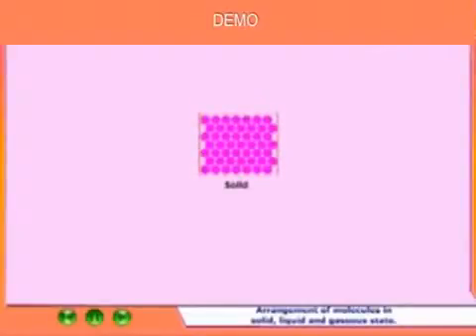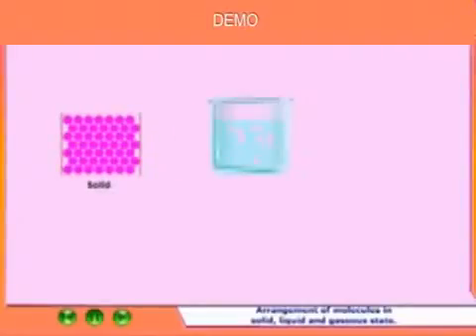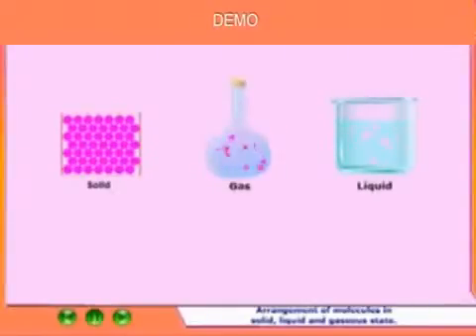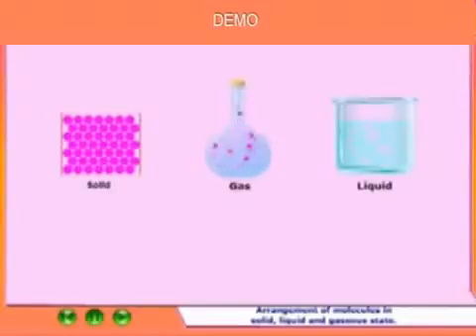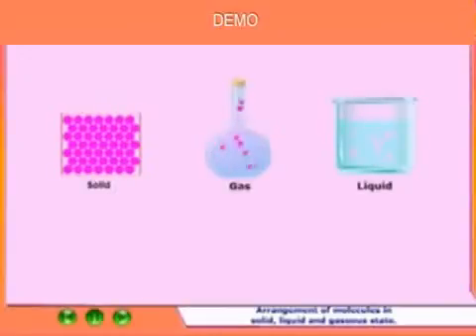ED SC Ch 11